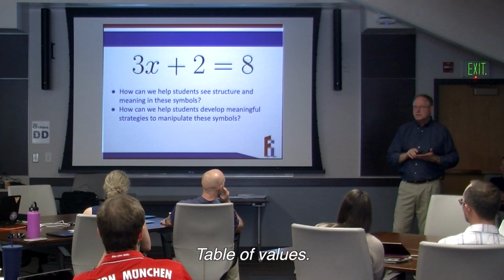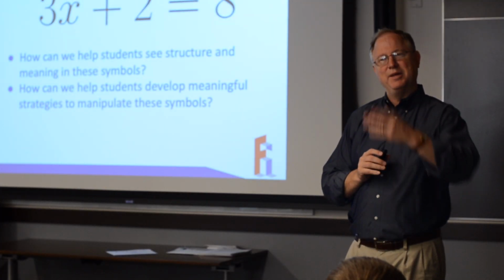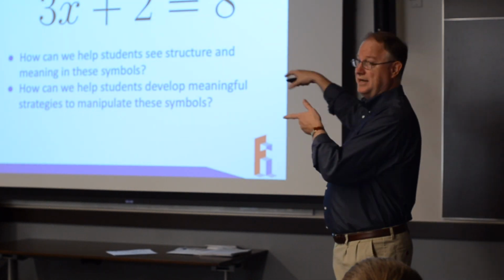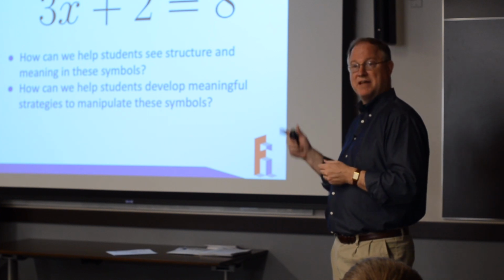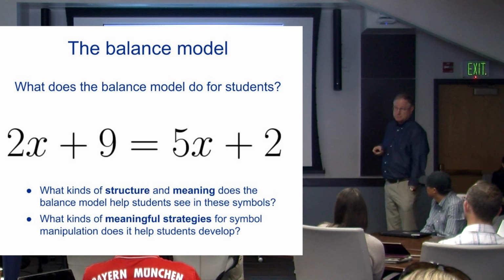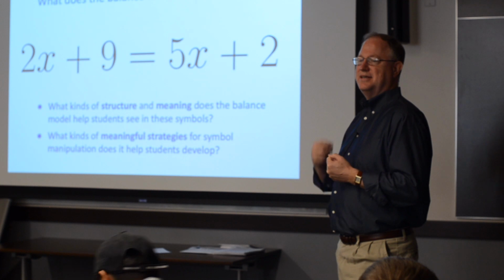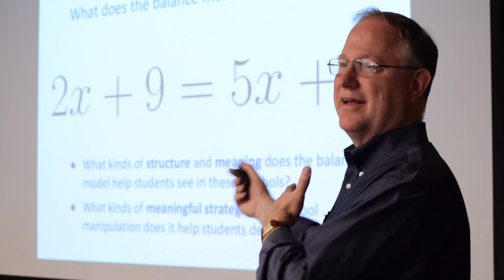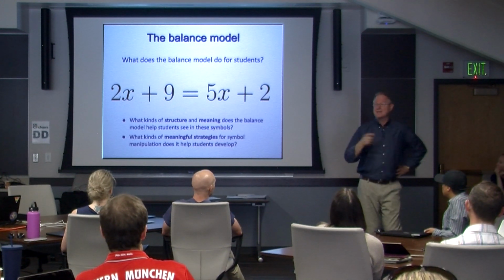Progressive Formalization (part 2)